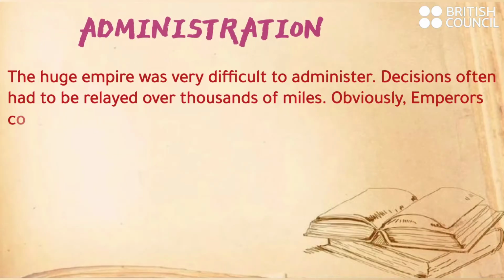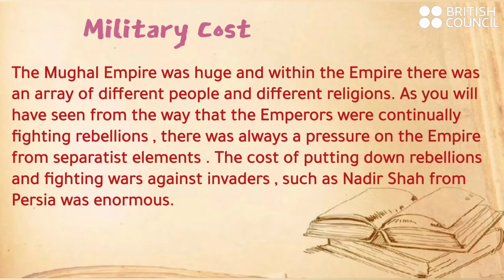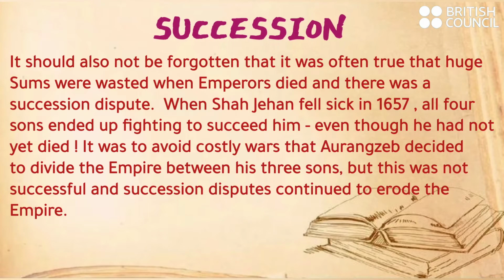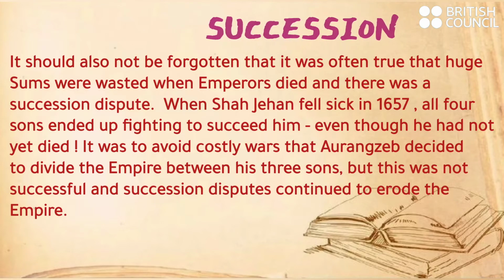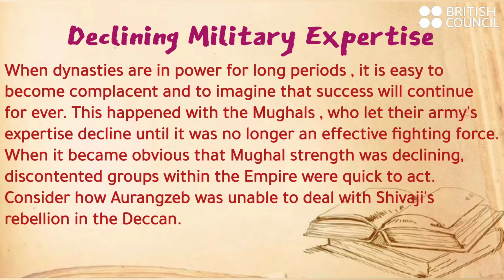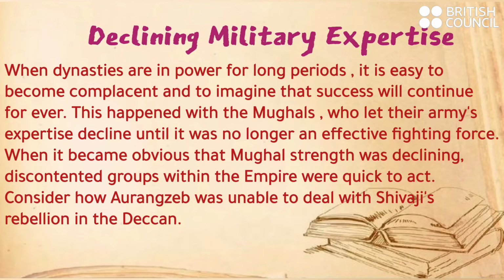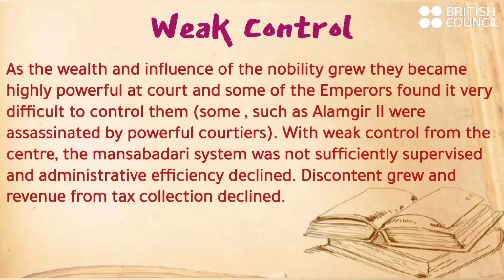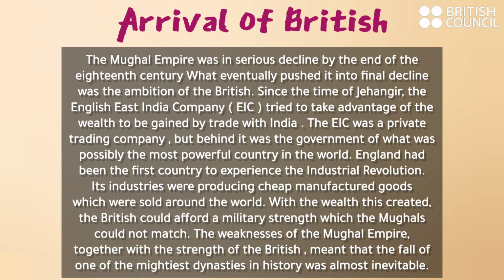Decline Of Mughal Empire | Section A | GCE O Level | (History 2059/01) Pakistan Studies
🌐 This video is dedicated to the 'Decline of Mughal Empire after the Mughal Aurangzeb in India'

COMMENT IF FEEL CONFUSION 🌺